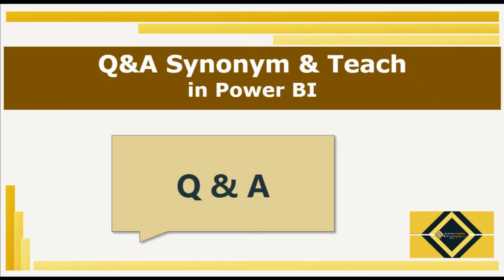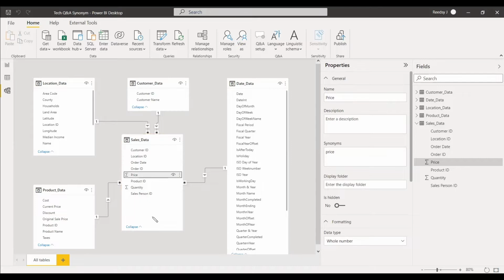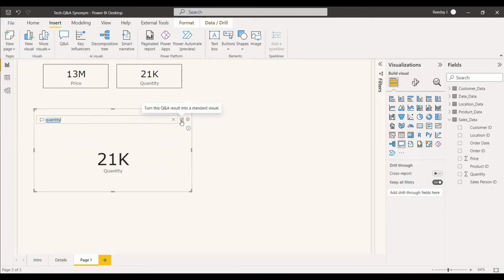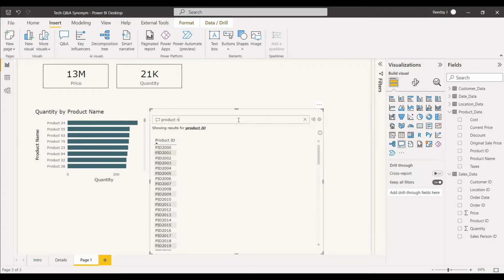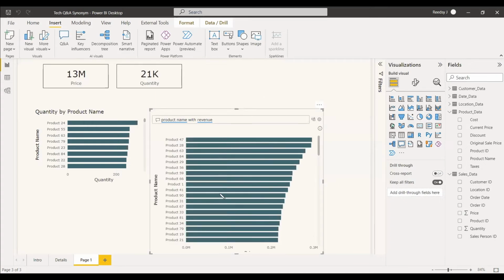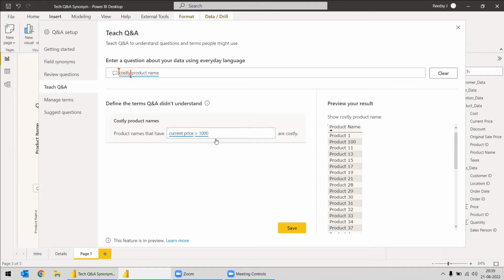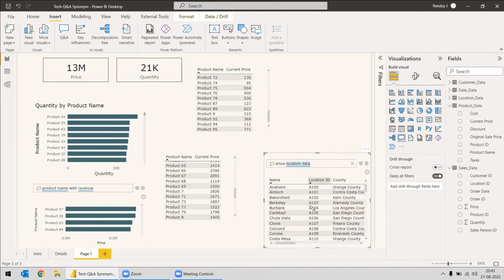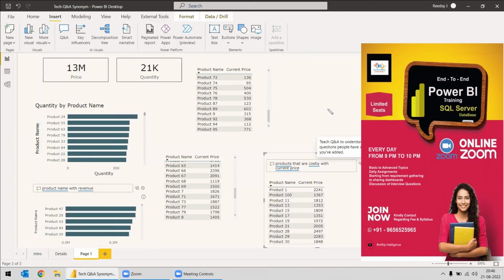Q & A Synonym & Teach | Power BI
How to make the Q&A visual in Power BI more user friendly.
Use of synonym in model and Q&A settings along with Teach and manage Q&A

Introduction to Power BI (videos)